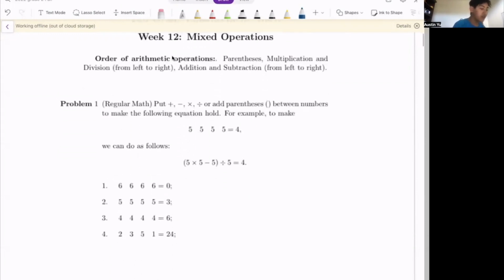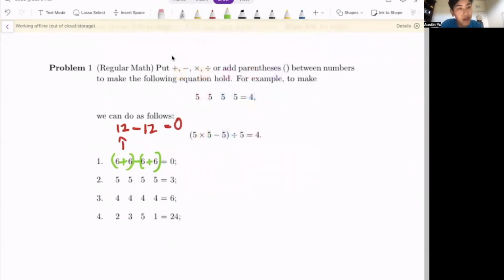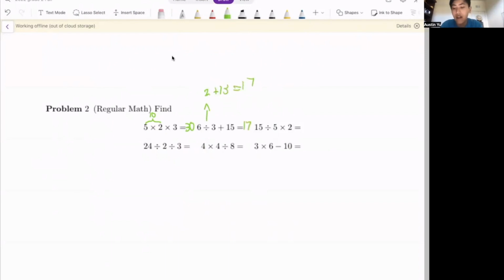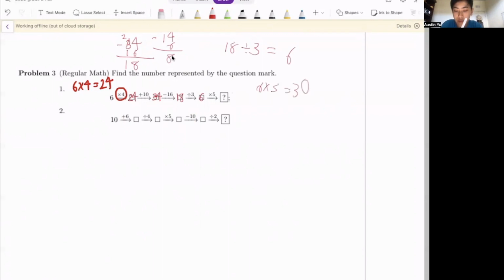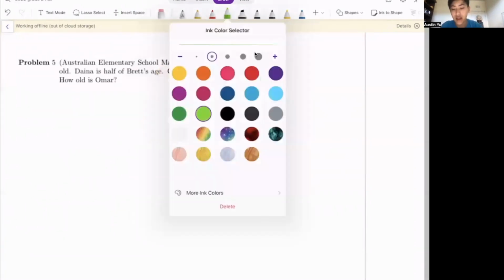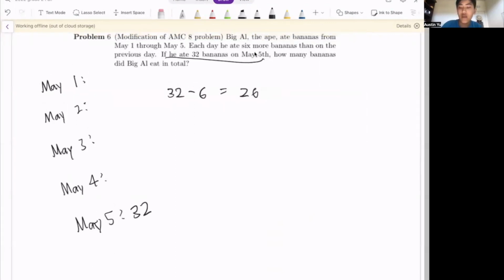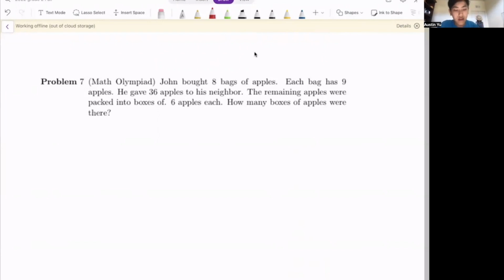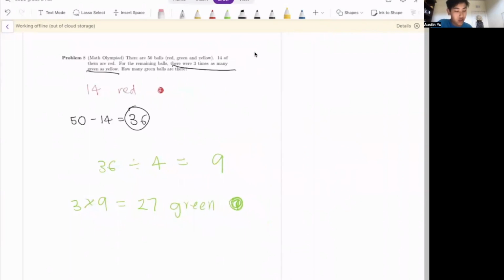MSI 2nd Grade Enhanced Math Week 12 Solution